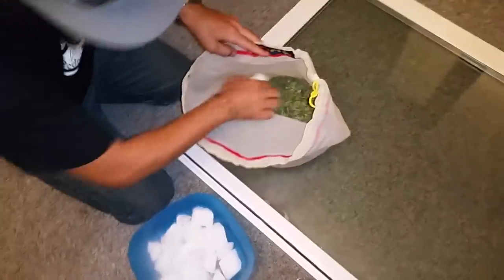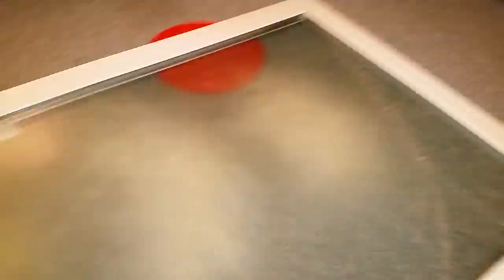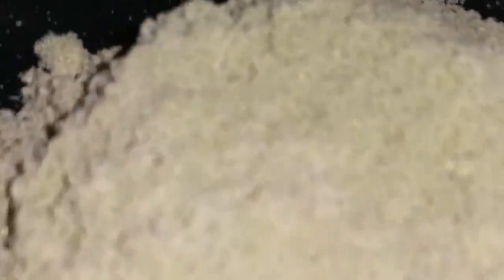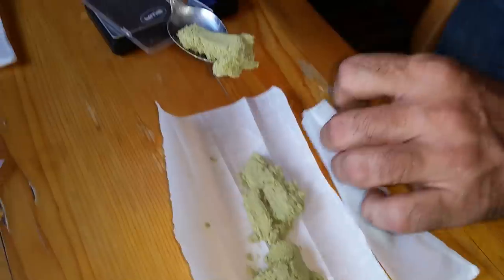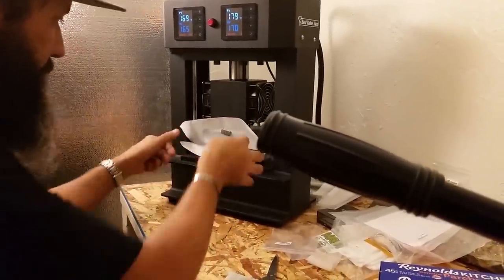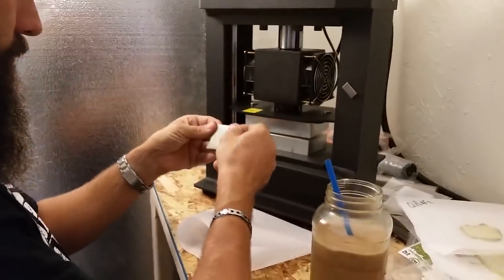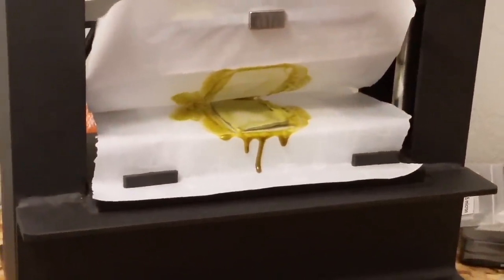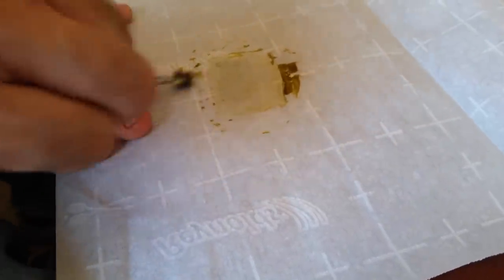Dry Ice Hash and Rosin making w/ Pedro's Grow Room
Taking a look at how Pedro makes his Dry Ice Hash into Rosin